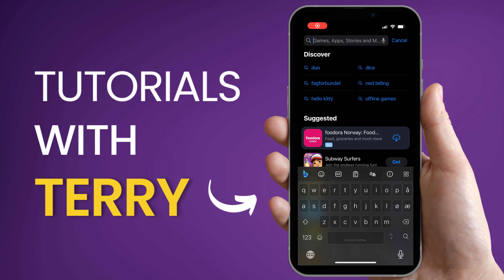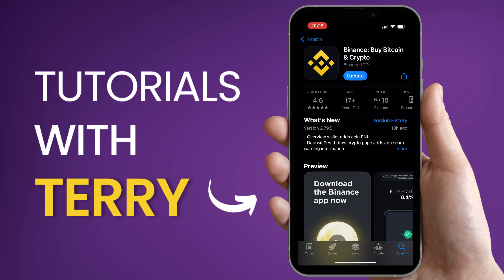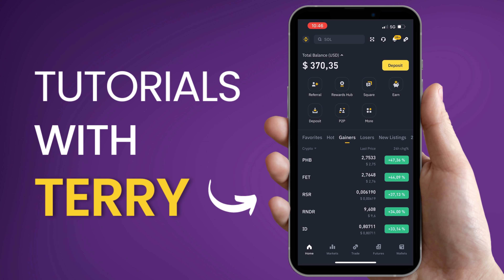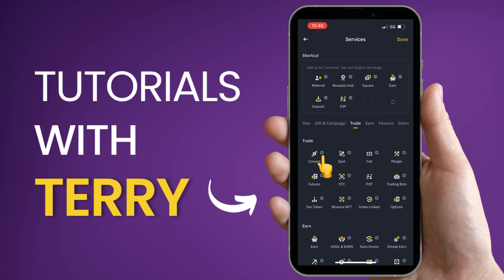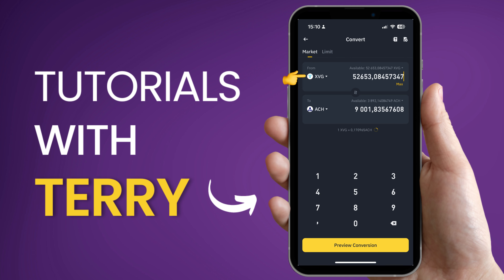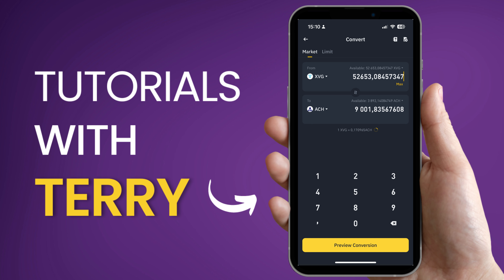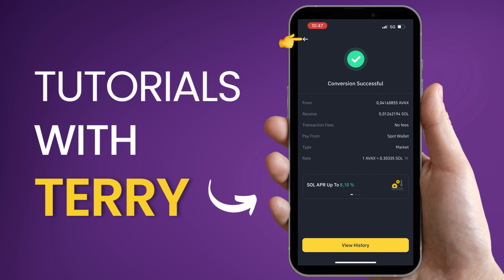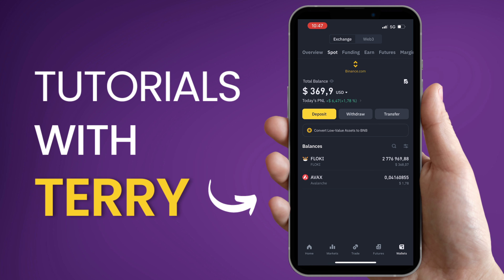How to BUY or CONVERT Alchemy Pay (ACH) on Binance (Easy Step-by-Step Guide) - 2024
In this video, I will show you How to BUY or CONVERT Alchemy Pay (ACH) in Binance mobile app, step by step.